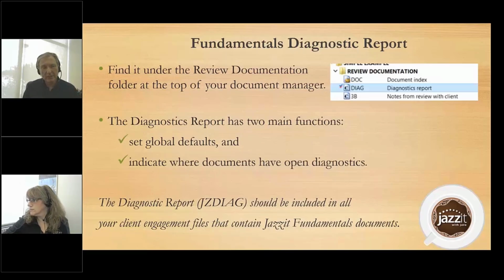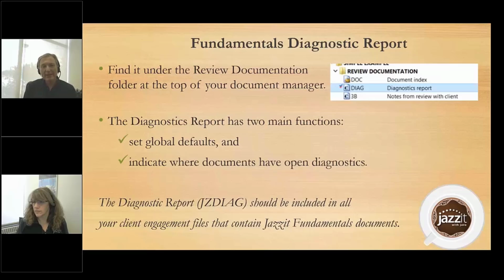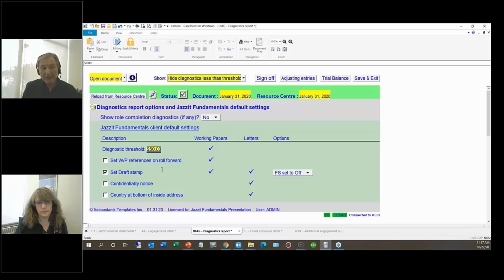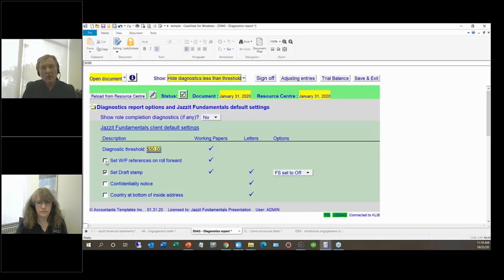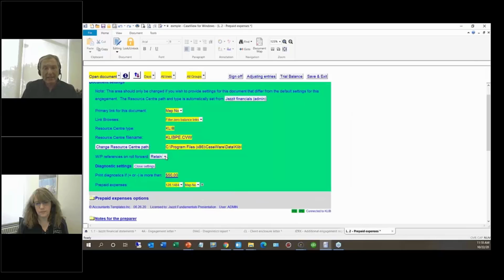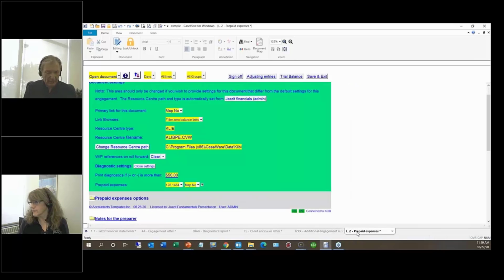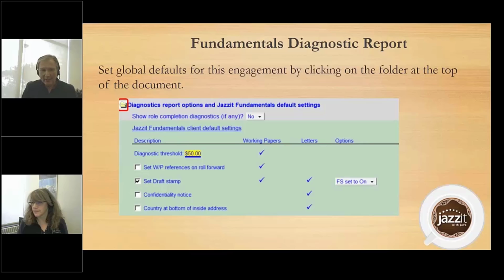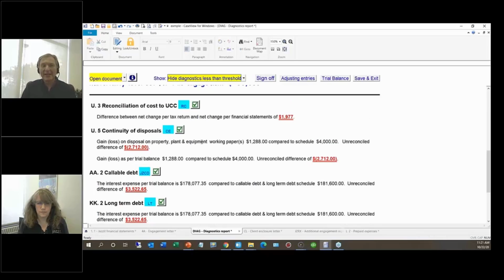Jazzit Diagnostics Report (JZDIAG)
Are you including the Jazzit Diagnostics Report in every client file with Jazzit Fundamentals templates?  Here's why you should be. This is an excerpt from our October 2020 Jazzit with Java webinar.  Here are the topics covered in this video:

00:00 Fundamentals Diagnostic report
01:12 Global settings
05:28 Document diagnostics list